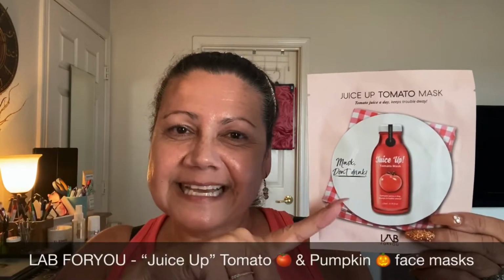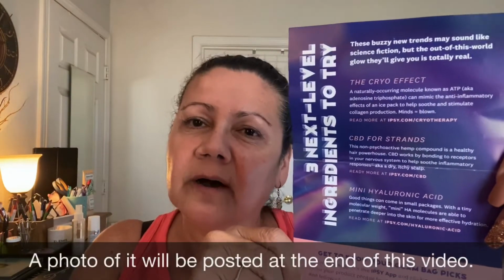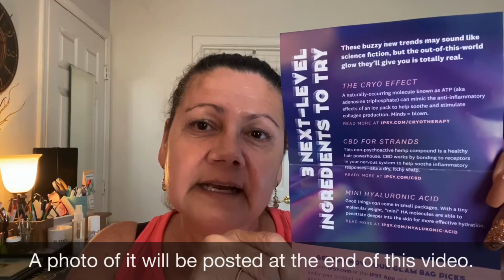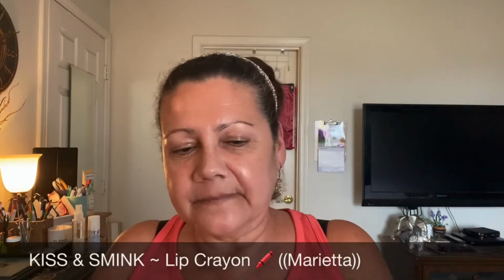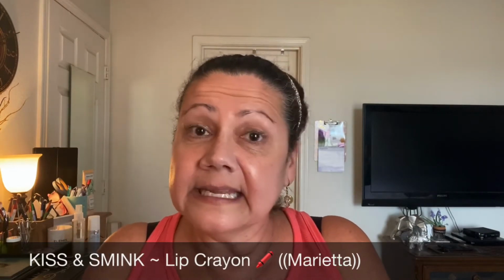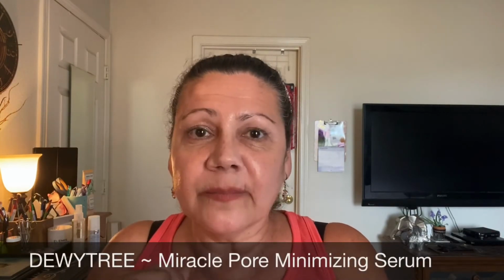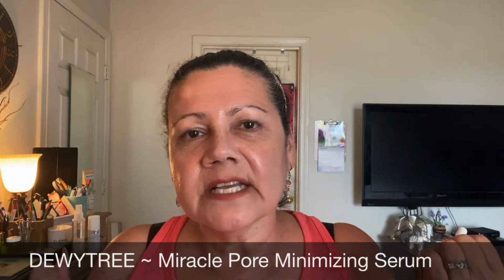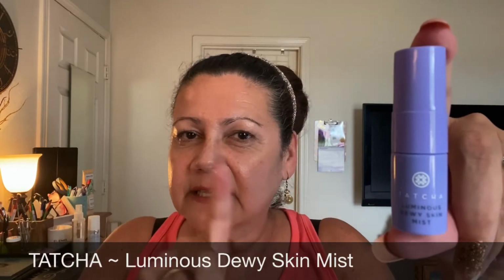UNBOXING IPSY GLAM BAG | August | Peaches 🍑 Pumpkins 🎃 & Tomatoes 🍅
Hello Everybody ~ I just got my Ipsy Glam Bag today and in the middle of getting myself ready for the day, I decided to stop and record this video. Hence, why I look so tired 😓 SO here it is.
Thank you for hanging out with me or just clicking on this video 💻 🙌🏼

Today I am sharing the products I received in my AUGUST 2020 ~ IPSY GLAM BAG!!

TOTAL VALUE: $
It is a month-to-month beauty box subscription for $12/mo. You get 5 Deluxe Sample Size Beauty Products..🍑🎃🍅

My Monthly Subscriptions:

📦. Boxycharm & Boxyluxe |
📦. Slay Glam Box |
🛍. Allure Beauty Box |
Ipsy Glam Bag & Glam Bag Plus
🛍. Bijou Beauty Box |
📦. Babebox |
🛍. Lip Monthly |
📦. Medusa’s Makeup |
📦. Lurella Cosmetics | Mystery Boxes 1-3

I have a 🎊GIVEAWAY🎊 every month on my Instagram (IG), so please go check it out and ENTER to win some FREE STUFF!!